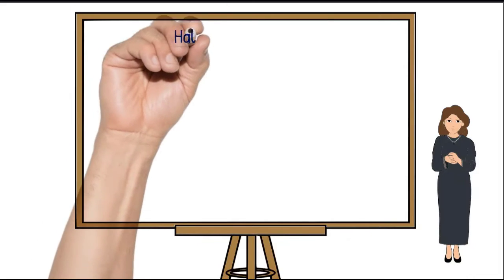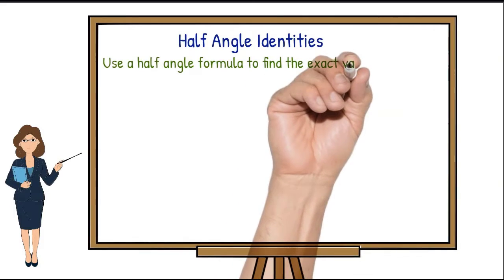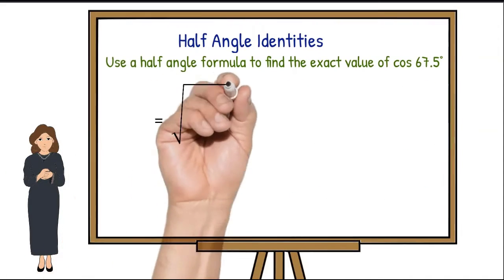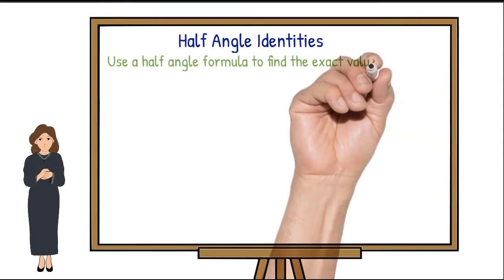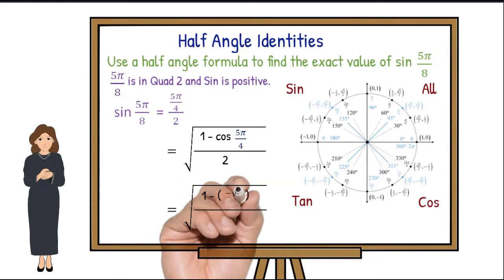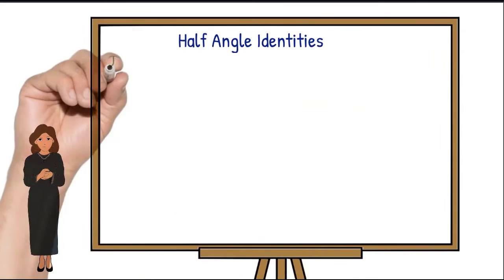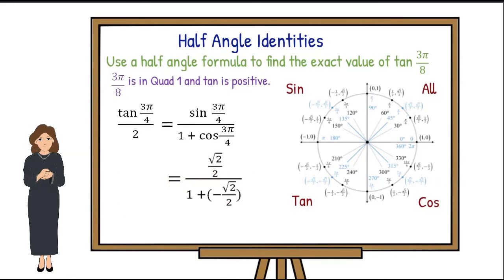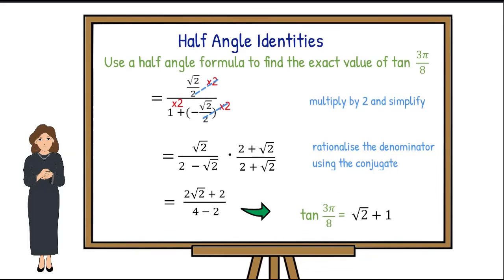Half Angle Identities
A few examples of finding the exact value using the half angle formula